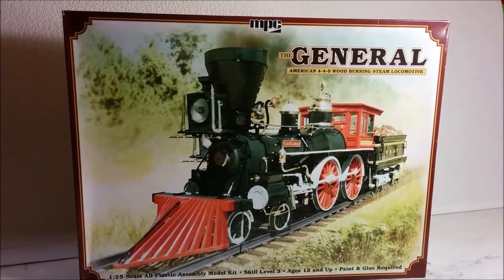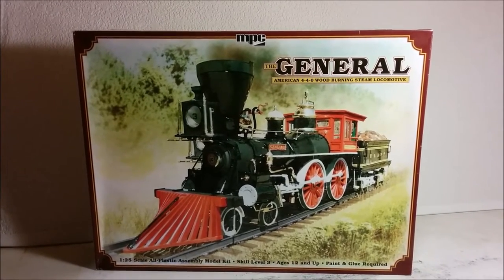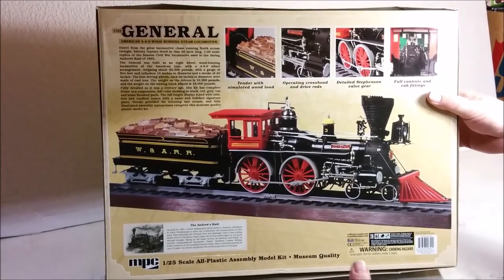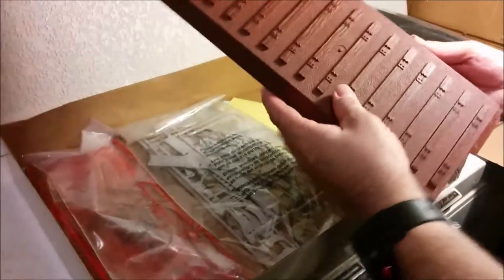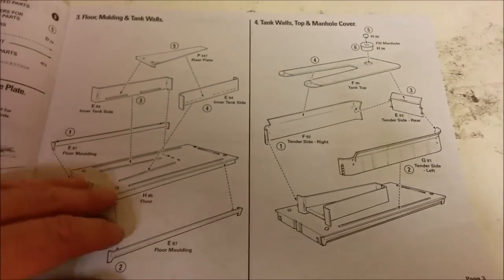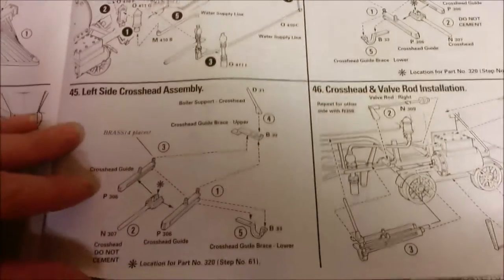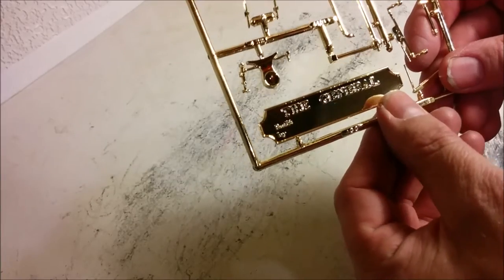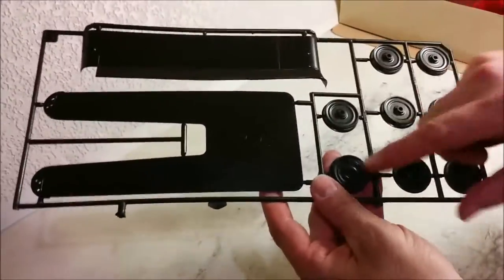The General, 4-4-0 Locomotive Review 1/25 by MPC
The General by MPC is back.  This 1/25 scale model kit of the 4-4-0 steam locomotive from the Great Locomotive Chase.